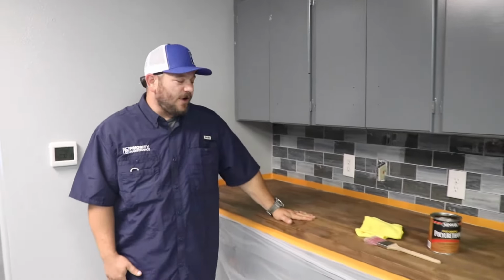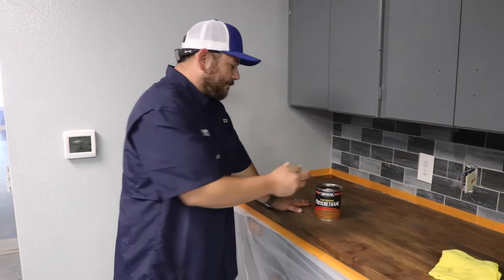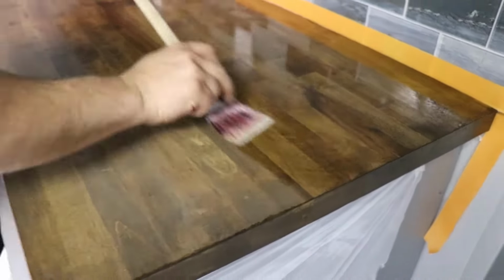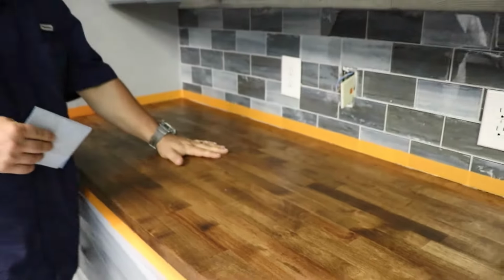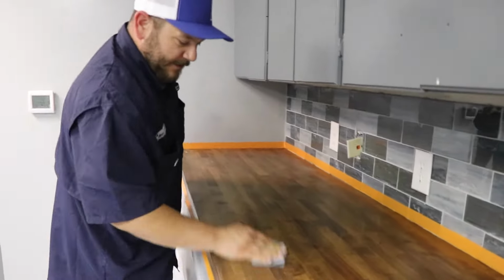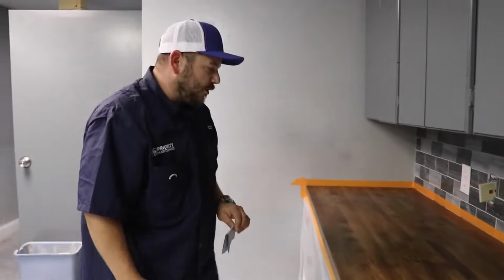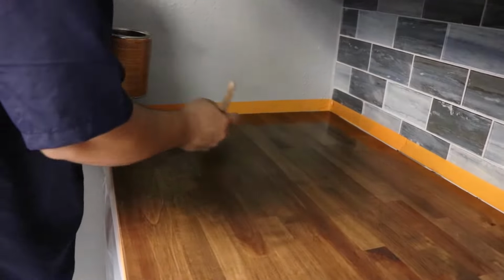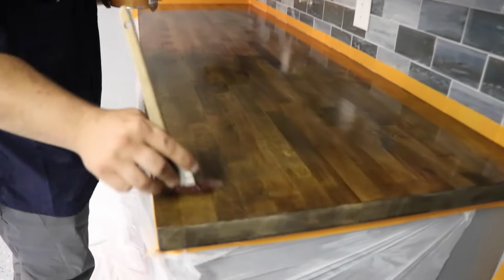How to apply Polyurethane Clear Coat - How to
Welcome to Priority Maintenance series "How to"
In this episode, we apply Polyurethane to a butcher block.
Join us and learn the best way how to apply a clear coat of Polyurethane.